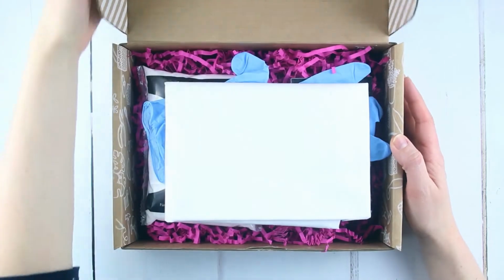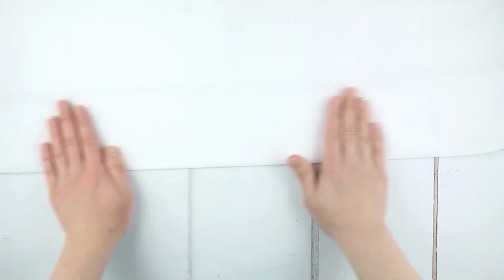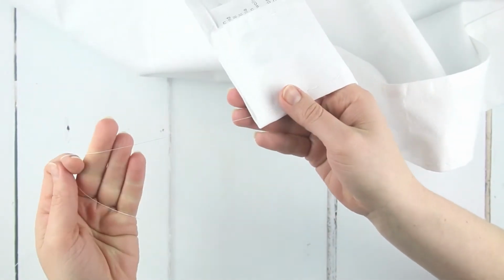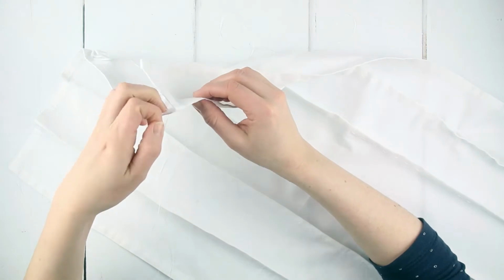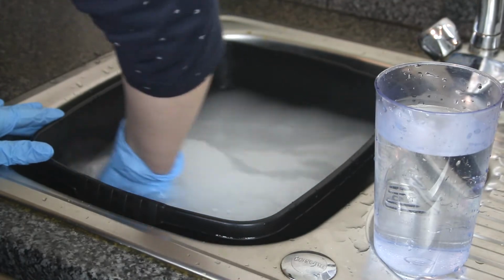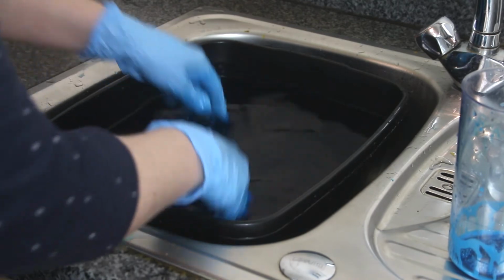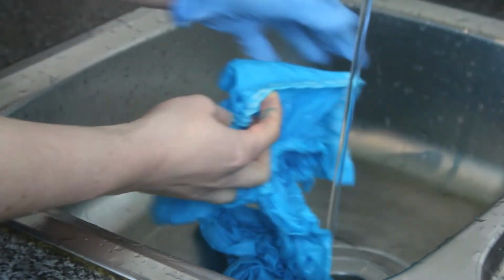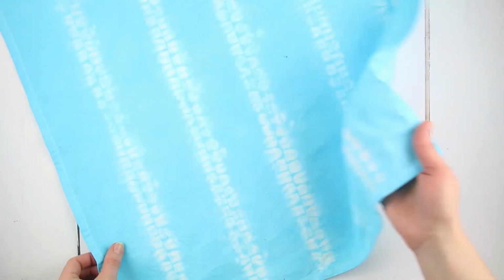Stitched Shibori Dyed Tea Towel Tutorial | Craftiosity | Craft Kit Subscription Box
🌀 Create Your Own Stitched Shibori Dyed Tea Towel | Craftiosity DIY Kit Tutorial 🌀

Unleash your creativity with Craftiosity’s Stitched Shibori Dyed Tea Towel Craft Kit! In this step-by-step tutorial, you’ll learn how to bind, dye, and create a stunning tea towel using the Japanese art of Shibori.

Shibori involves stitching or binding fabric before dyeing it to produce intricate and unique patterns. The areas where the fabric is stitched resist the dye, creating beautiful designs.

Join us as we guide you through the process—from stitching your tea towel to the exciting moment of revealing your one-of-a-kind design! Perfect for beginners and seasoned crafters alike, this project is a delightful way to add handcrafted charm to your home.

Our exclusive kit includes everything you need:
✔️ A thick 100% cotton tea towel
✔️ Fabric dye
✔️ Dyeing salts
✔️ Sewing thread
✔️ Sewing needle
✔️ Protective gloves
✔️ Wooden stick for stirring the dye
You'll just need a pair of scissors, a washing up bowl or basin, and a measuring jug.

💻 Ready to Craft?

📅 Happy Crafting! Your next masterpiece is just a kit away! 🌼

Craftiosity is the subscription box of modern craft kits, available